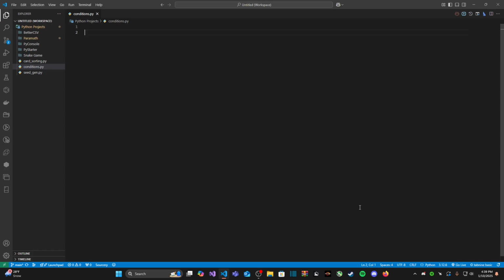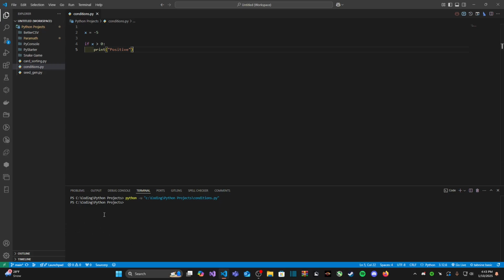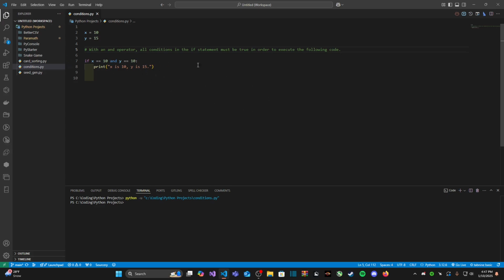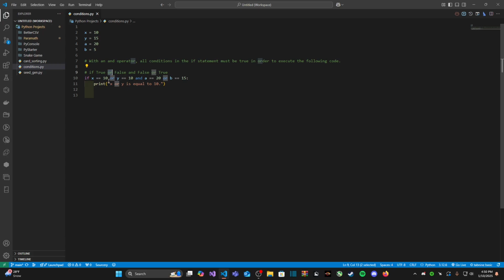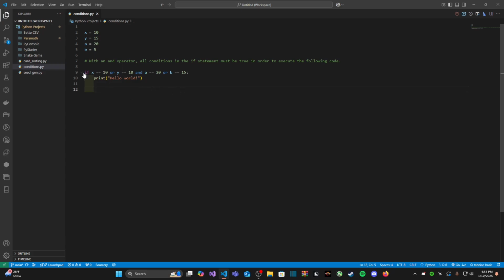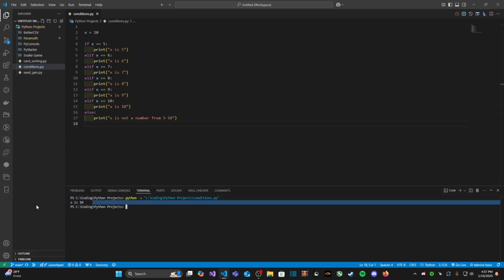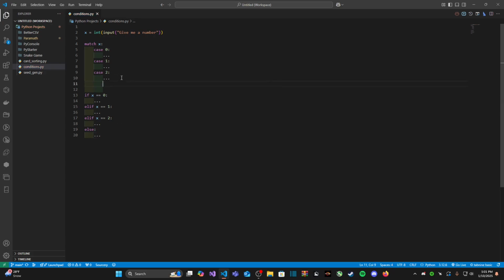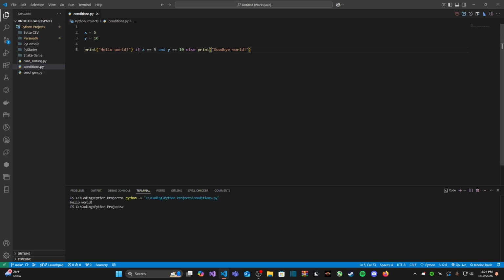Learn Python Conditional Statements in 30 Minutes!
Hey guys, today we learn basic Python conditional statements (if, elif, else, match, case, etc..) within just half an hour. :)

Blossom - Korozo
Forward - Kozoro
Illusion - Kozoro
Skyline - Korozo
Heartstring - Kozoro, Anicca
Kozoro - Girl of The Sky